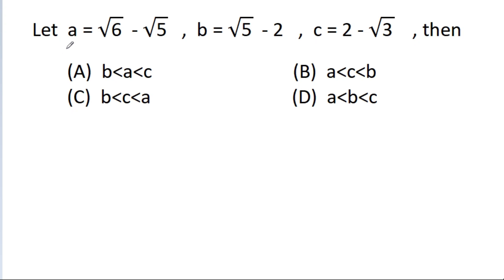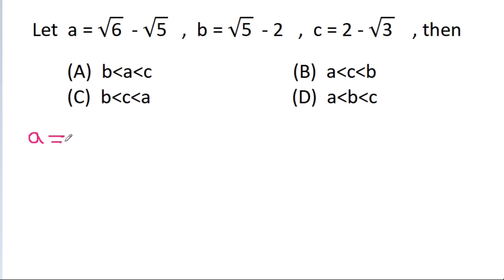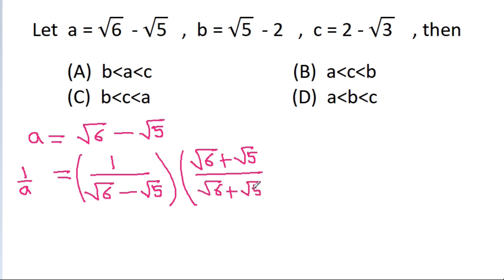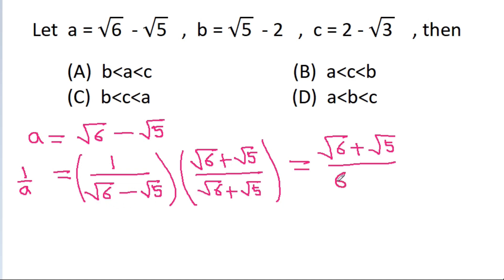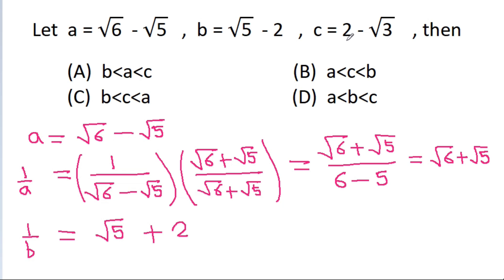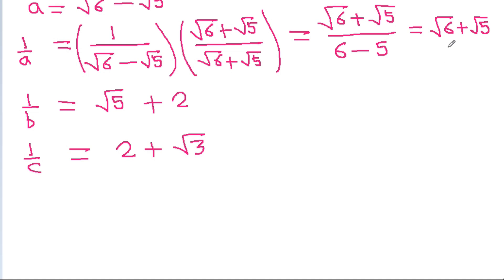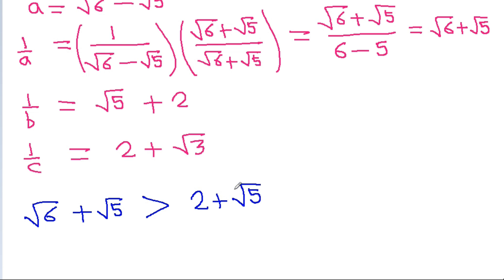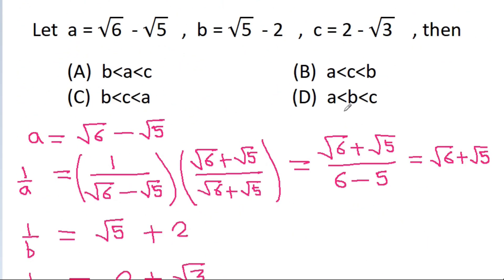CALCULATORS NOT ALLOWED - Which is Greater ?